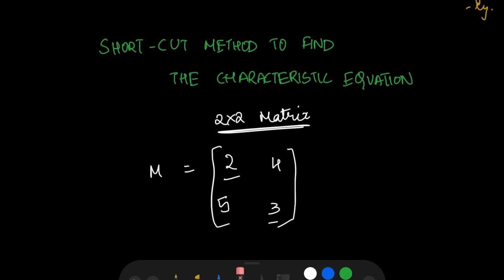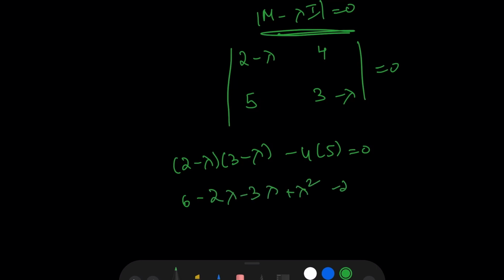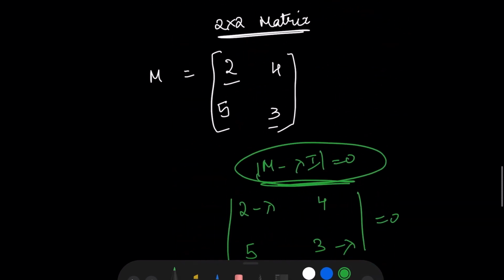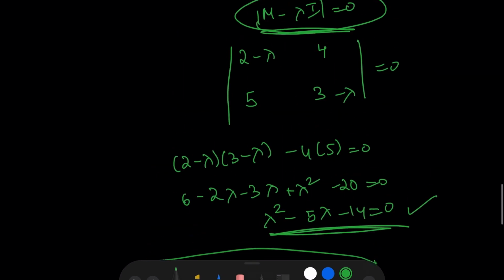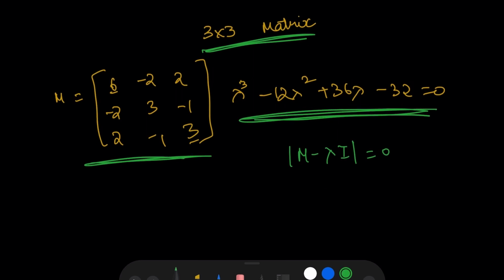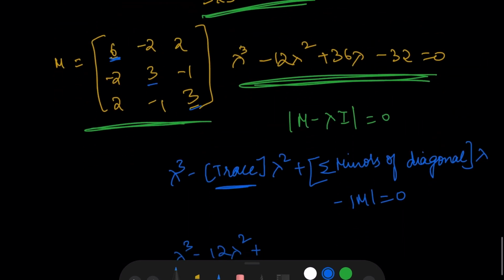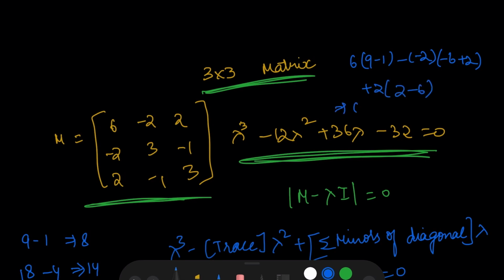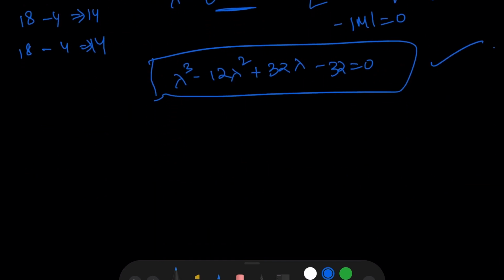Shortcut method for characteristic equations for matrices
This video gives you a short-cut method to find the characteristic equations